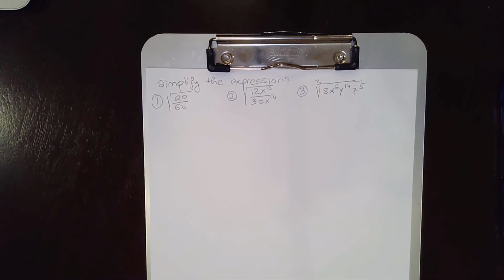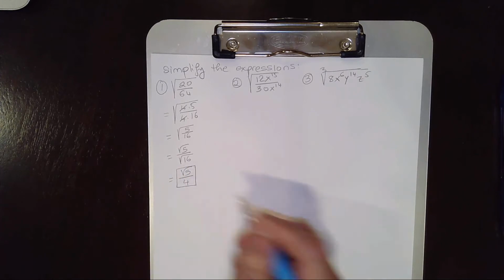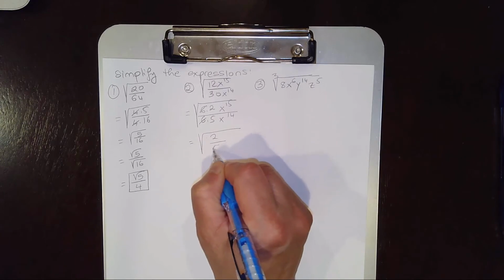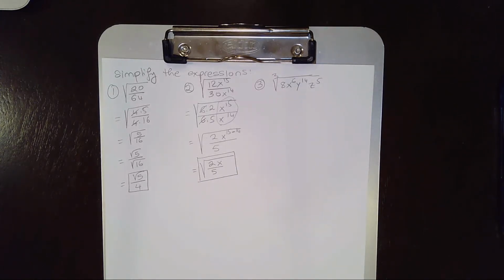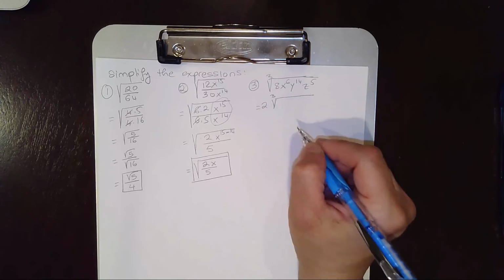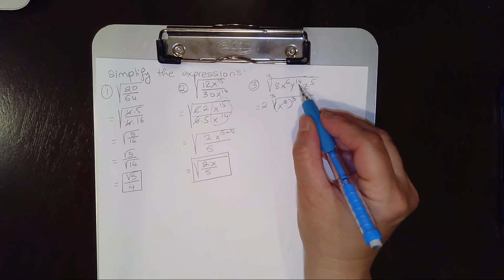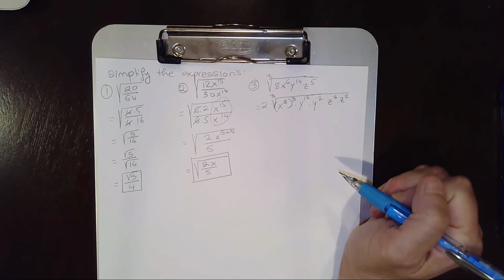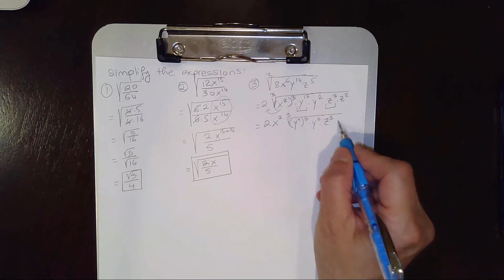Simplifying Radical Expressions With Square Root and Cube Root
In this algebra video, you will learn to simplify radical expressions with variables and exponents.